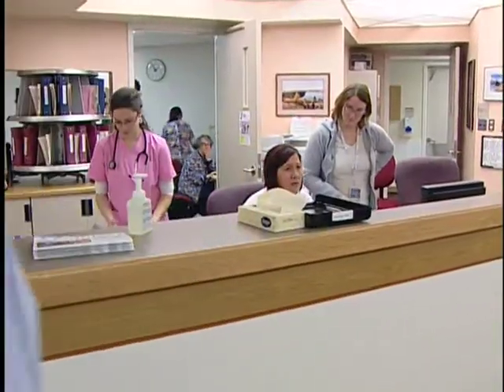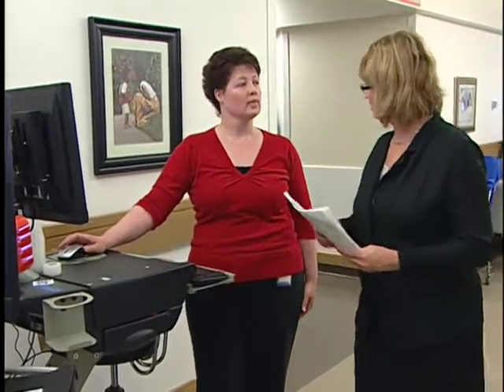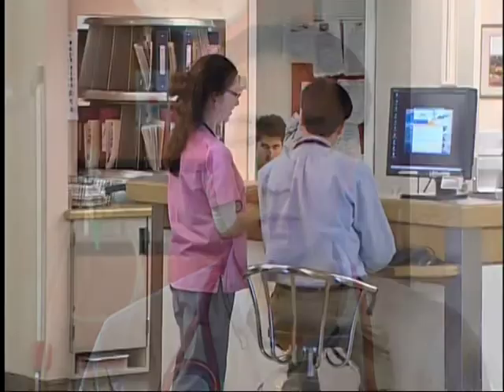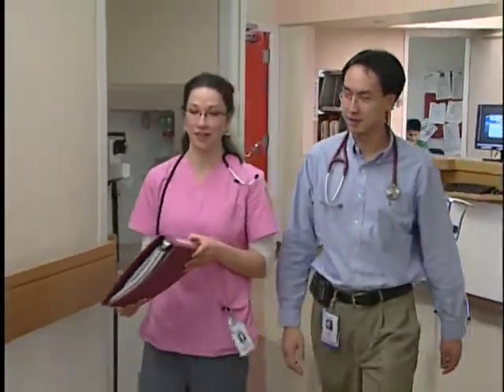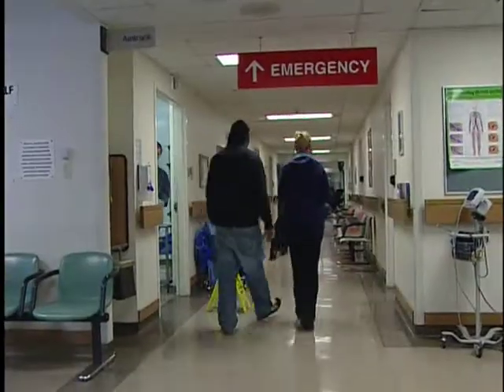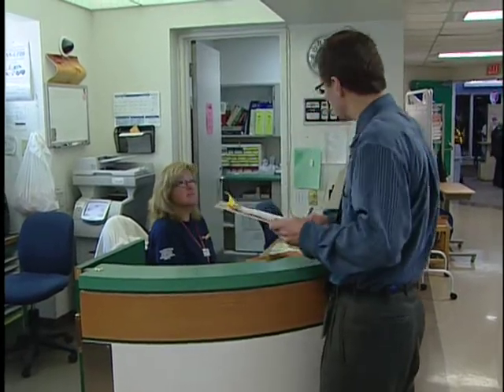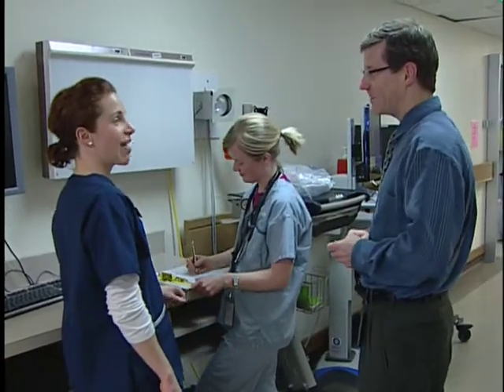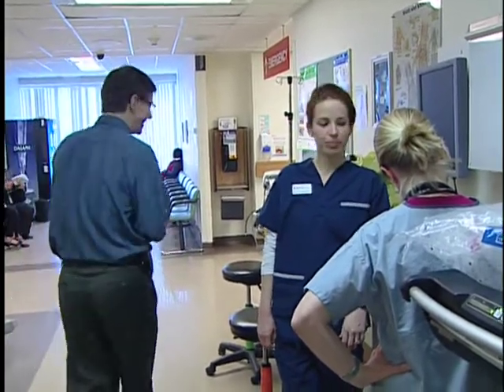Improving emergency access in Calgary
Learn how medical assessment units can improve emergency department access and patient flow at Rockyview General Hospital in Calgary, Alberta.